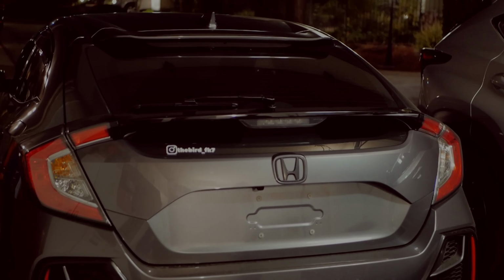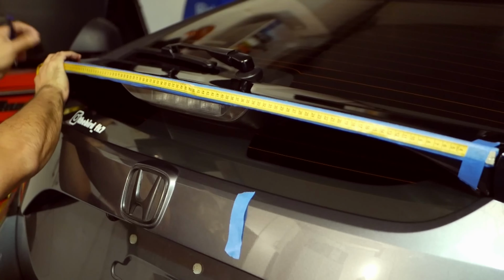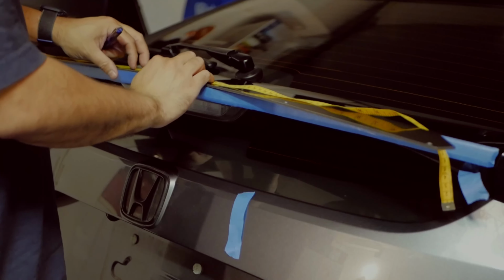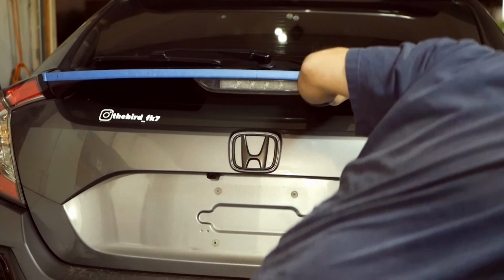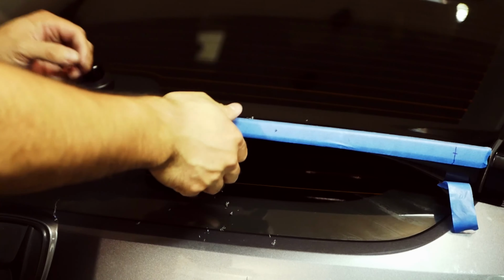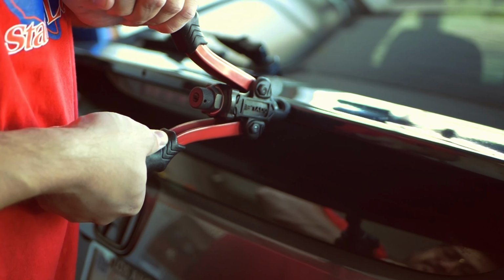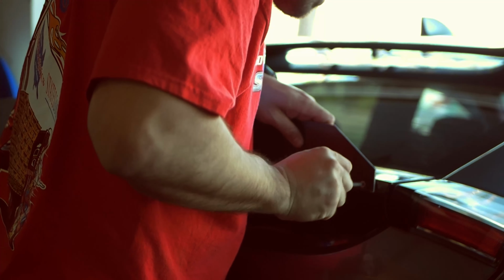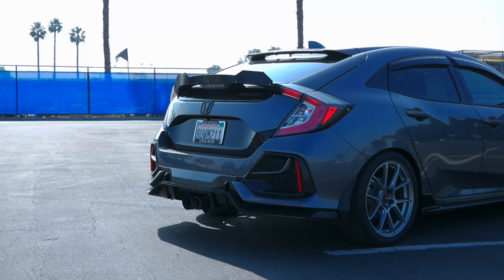Installing DownForce Solutions Gurney Flap! 2021 Civic Hatchback Sport | FK7 LOGS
This was pretty simple and easy install that could honestly be done in just a couple of hours. With some time and patience, a gurney flap could change the entire aesthetics of how the rear will look and also provide some downforce with the correct aero package.